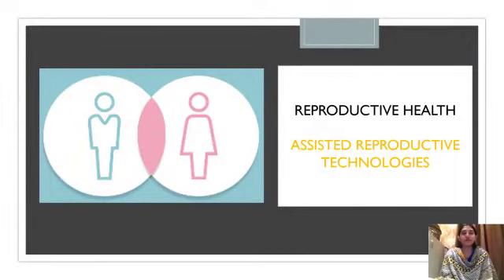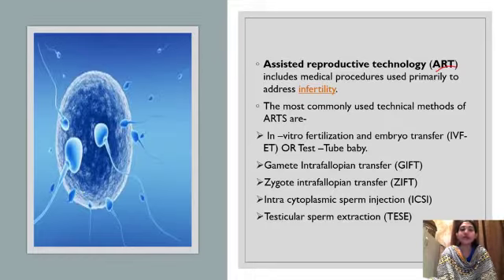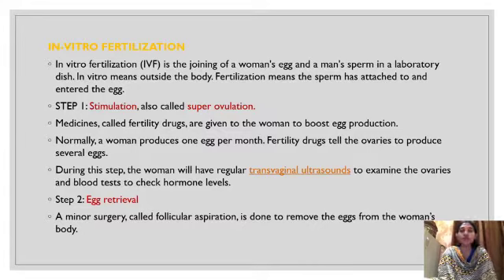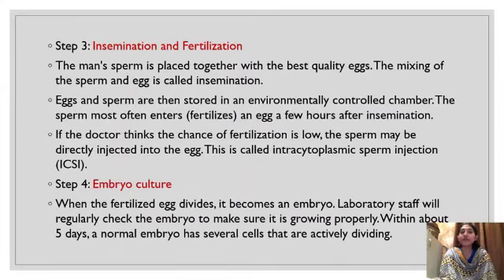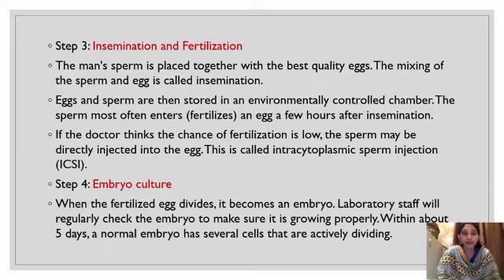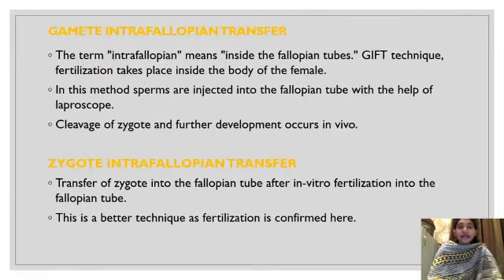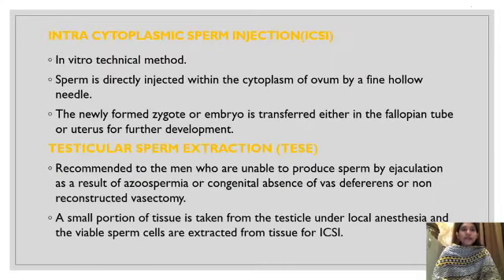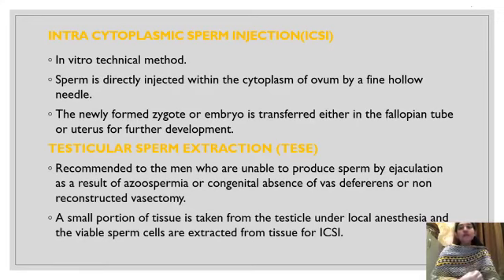Assisted reproductive technologies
Video from Maseera Islam